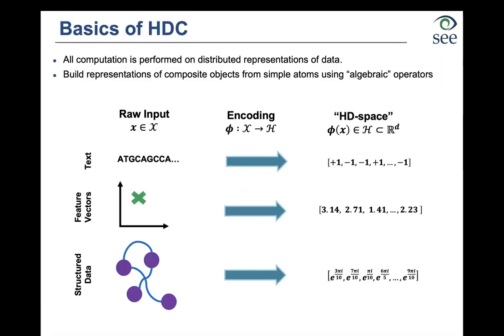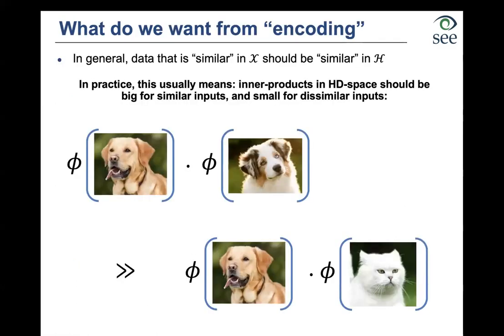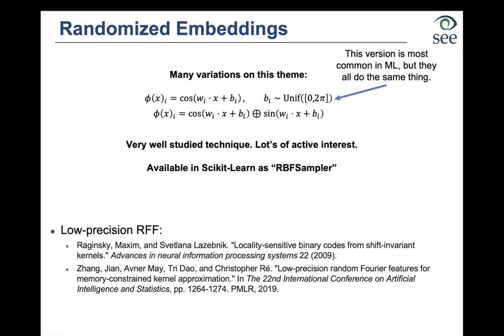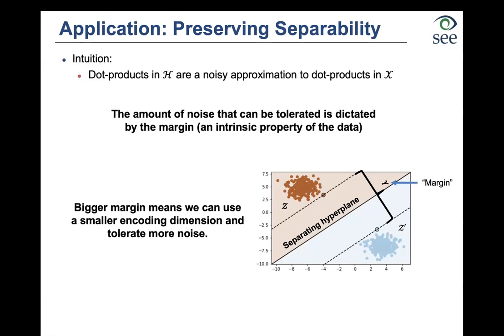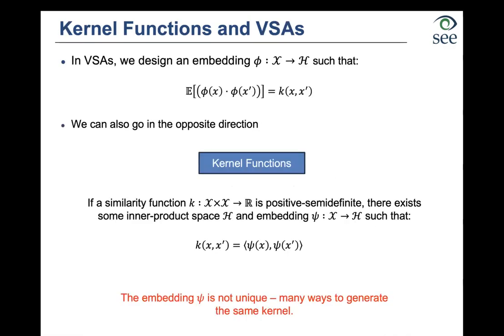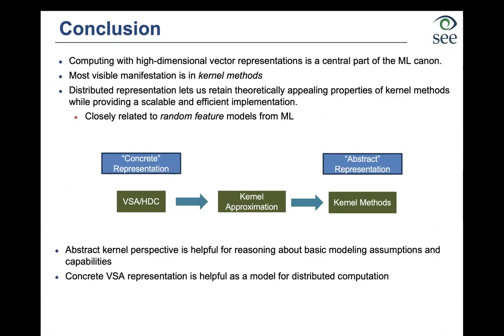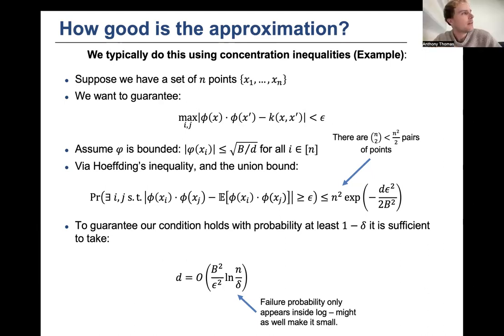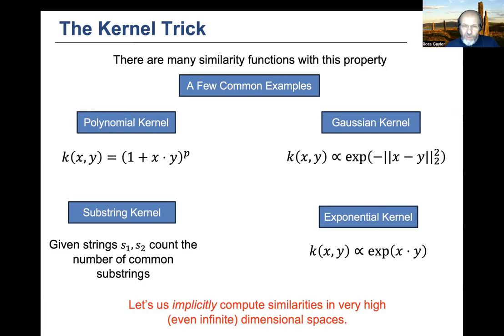VSAONLINE. FS23. Anthony Thomas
VSAONLINE Webinar Series. Anthony Thomas.